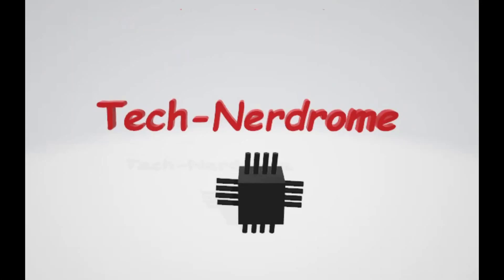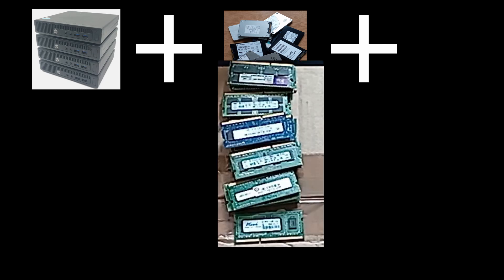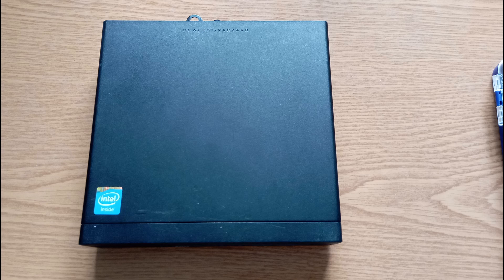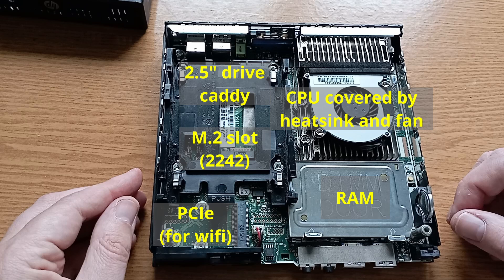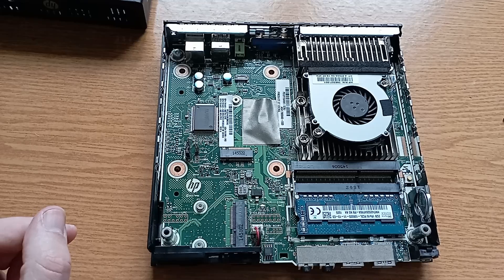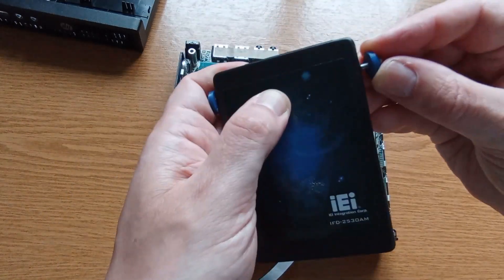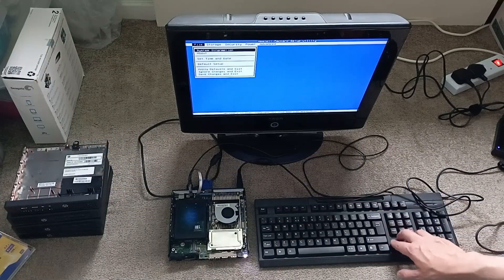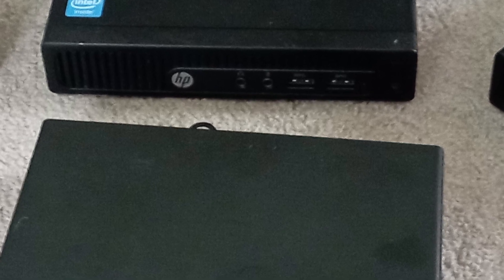Sorting Out An HP 260 G1 USFF PC Job Lot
Having bought 4x HP 260 G1 USFF PC's, I set up checking them out and performing a few upgrades.